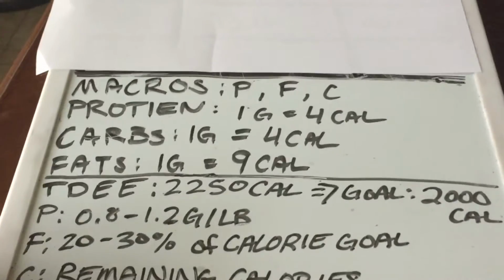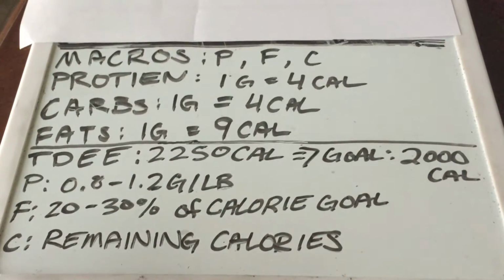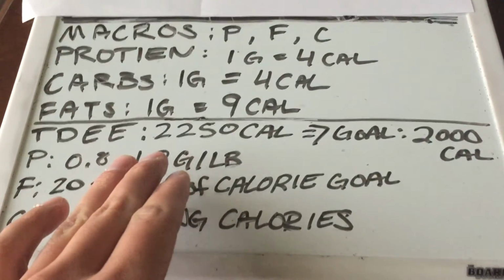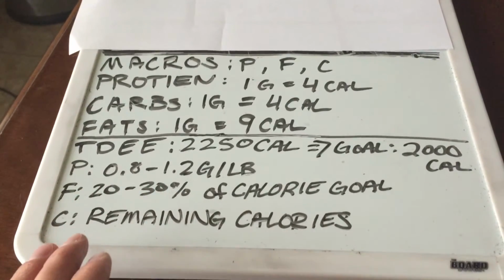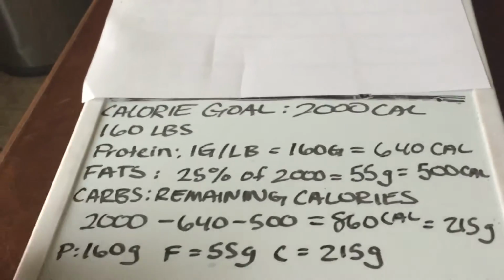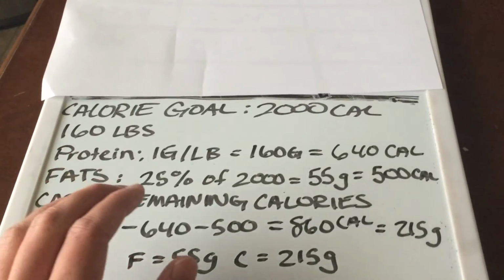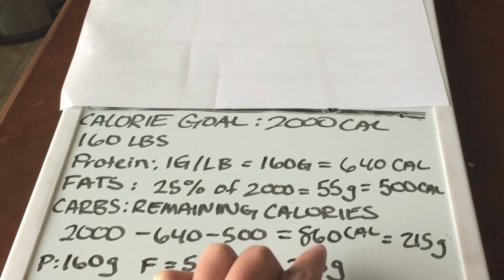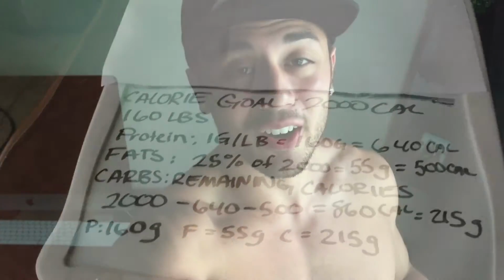How to Calculate Your Macros! | Education with Ethan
Hey everyone, here is a quick lesson on what macros are, how to calculate them, and why you should calculate them. I hope everything makes sense and be sure to let me know if you have any questions! Thank you all for your support!

I'm offering 100% custom workout plans, meal plans, and 8 week personal training plans be sure to check it out if you would like help creating the physique of your dreams!